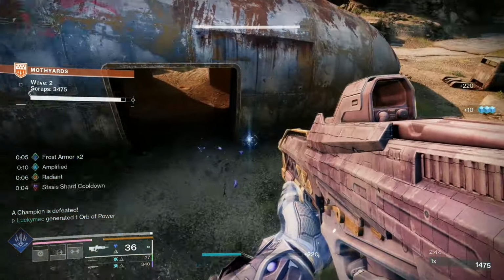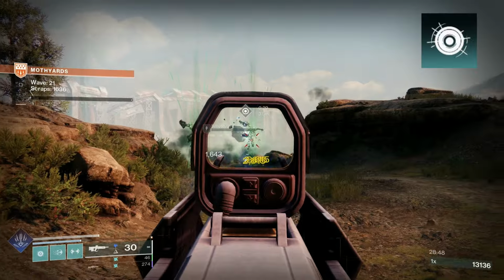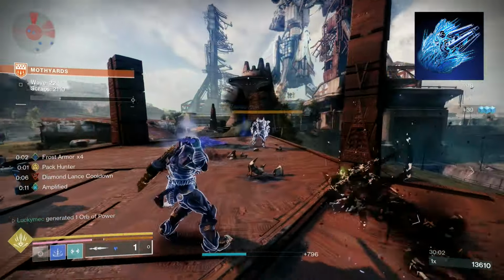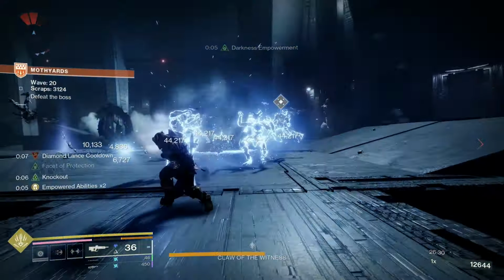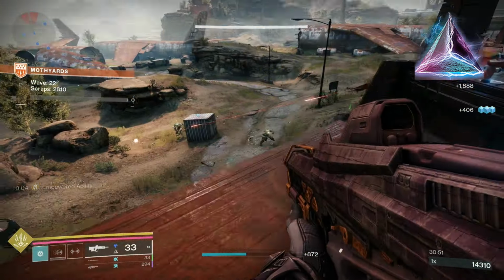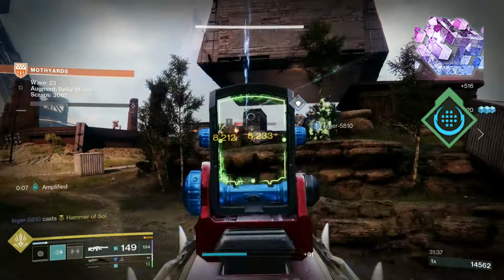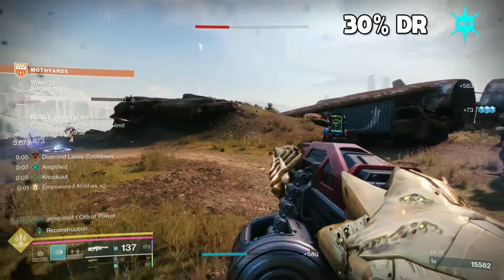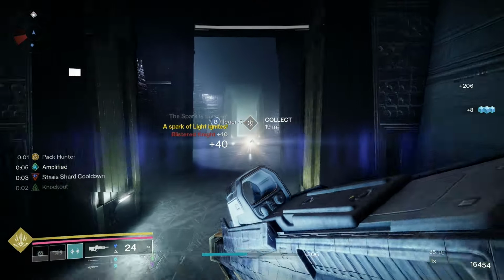The Arc Grenadier Build is BACK and Better Than Ever | Destiny 2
Arc Titan Builds always focuses on getting as much ability energy as possible from ionic traces created by using Touch of Thunder and Heart of Inmost Light. With the Final Shape, We can now use the Prismatic Subclass to gain all of the benefits from The HOIL Titan builds to have a ton of survivability, ad clearing, and even boss DPS.

What would you change and what would you keep?

-- ARTISTS --
Thumbnail Artist

-- CHAPTERS --

00:00 - Intro
00:39 - Build Info
01:43 - Abilities
02:31 - Aspects
03:26 - Fragments
04:57 - Gameplay loop
05:55 - Stats
06:16 - Helmet Mods
06:37 - Arms Mods
07:03 - Chest Mods
07:20 - Legs Mods
07:39 - Mark Mods
08:00 - Artifact Mods
08:47 - Weapons
09:48 - Outro